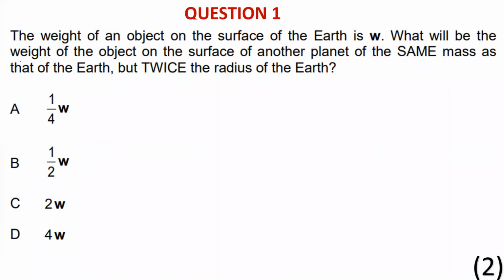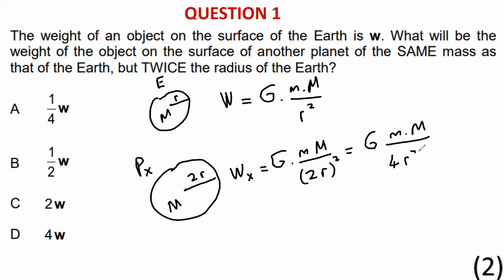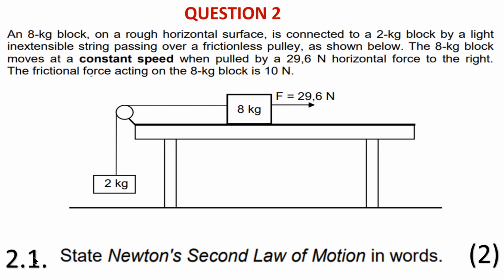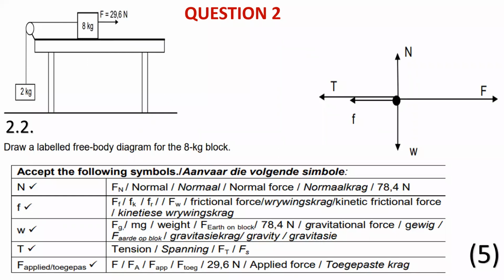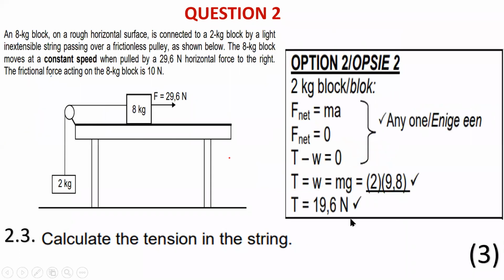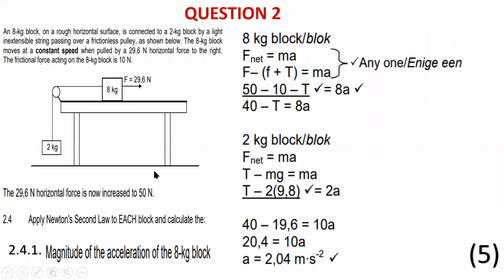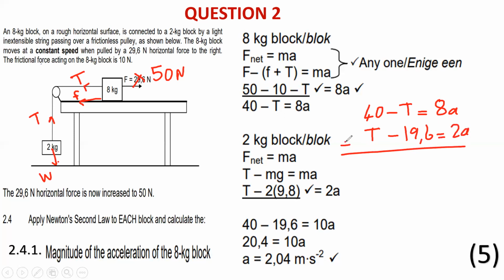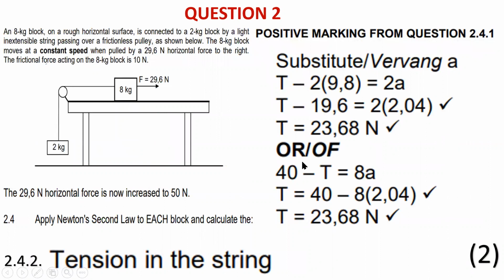Grade 12 Physics (Final Exam PAST PAPERS Questions & Answers) (DAY 7) MECHANICS (19 MARKS)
Grade 12  Physics (Final Exam PAST PAPERS Questions & Answers) (DAY 7) MECHANICS (19 MARKS) Discover valuable educational resources that can enrich your learning journey through the following links.